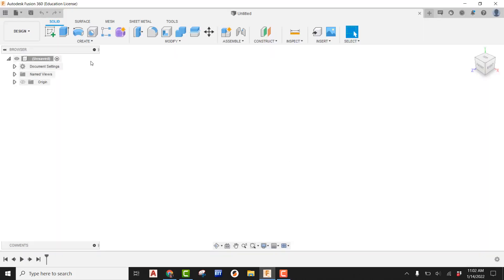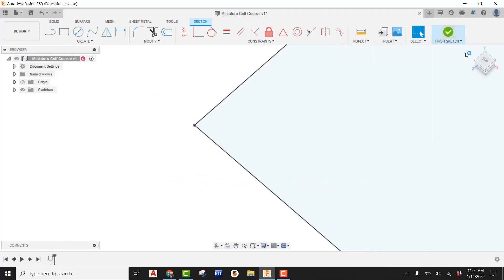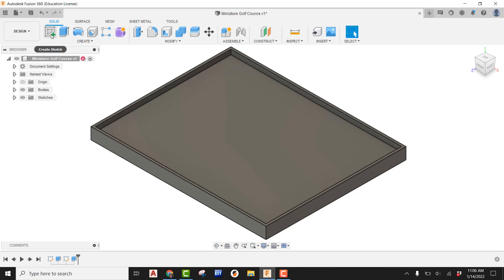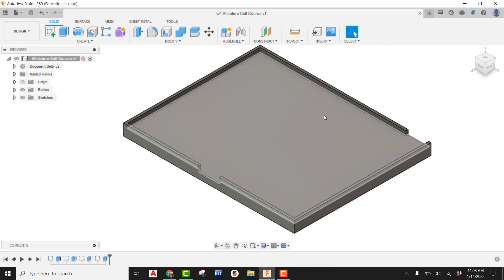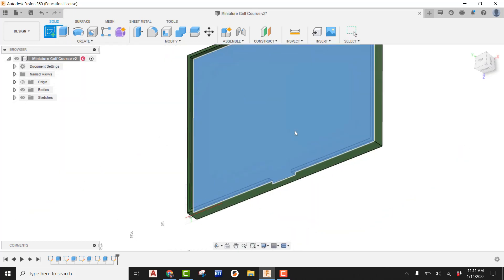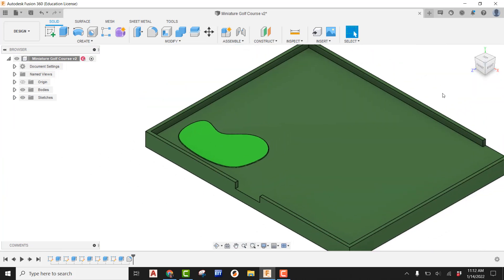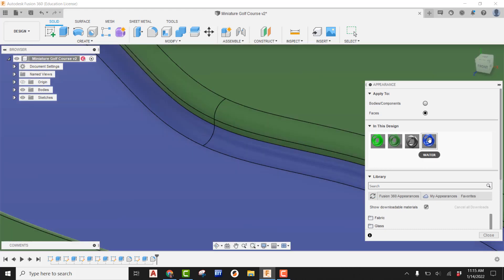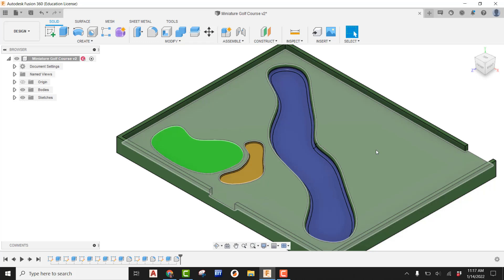Miniature Golf Course Project-Base Creation Fusion 360 Video Tutorial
How to create the Miniature Golf Course Base, Entrances, Exits, Putting Greens, Water Hazards, and Sand Bunkers.